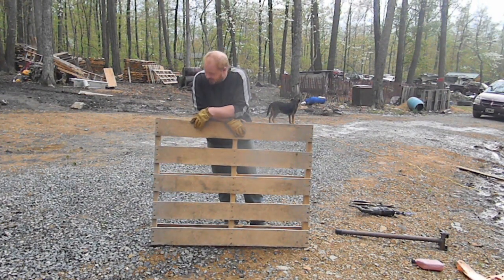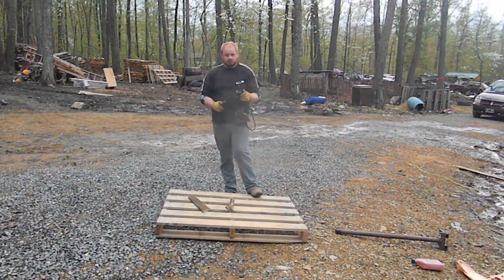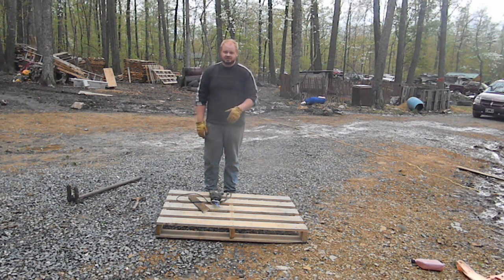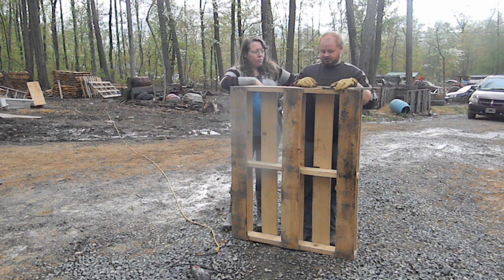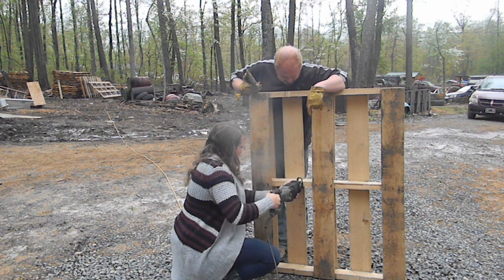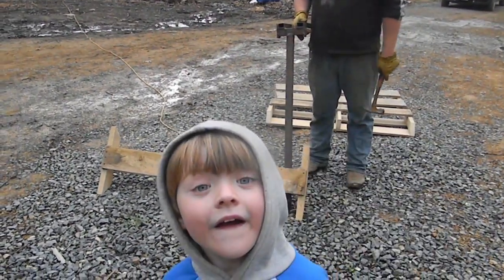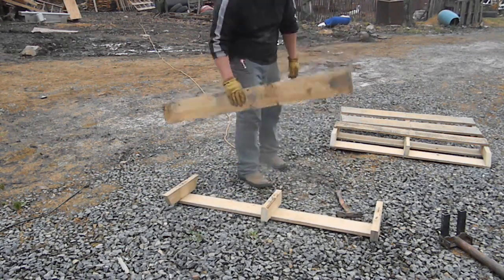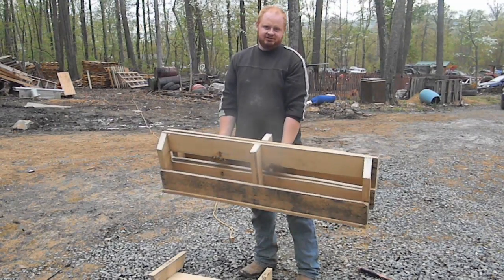FREE Wooden Pallet Flower Box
Here we show you how to make flower boxes completely FREE!! The wooden pallets are free & even the materials needed to put it all together are FREE -  we'll show you how it's done!!